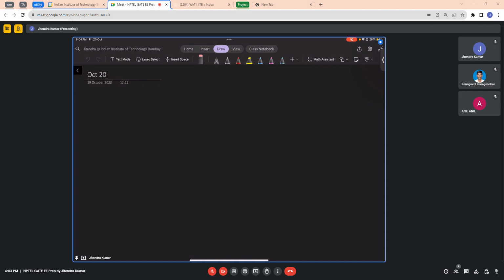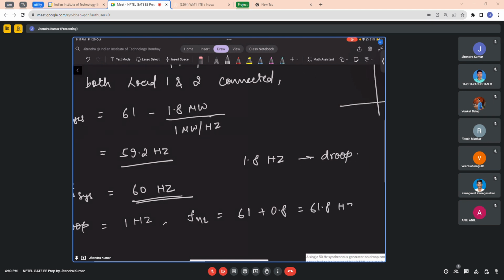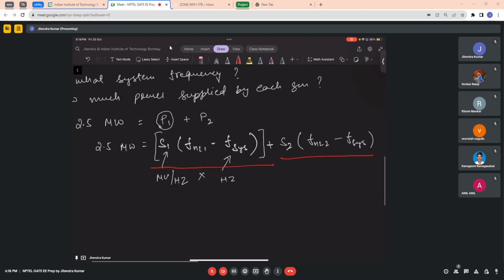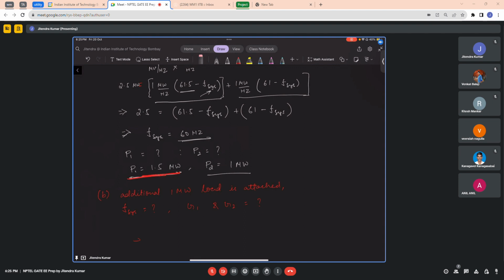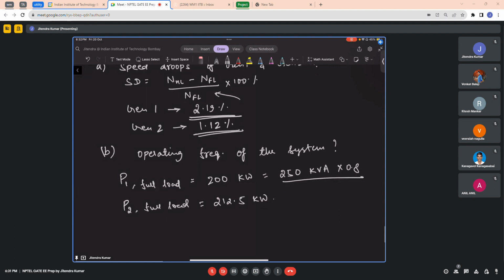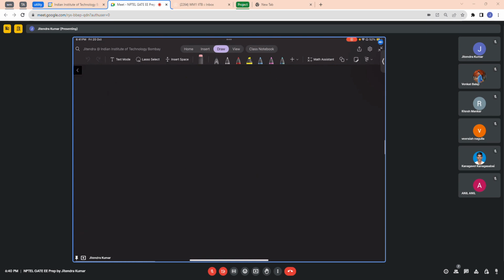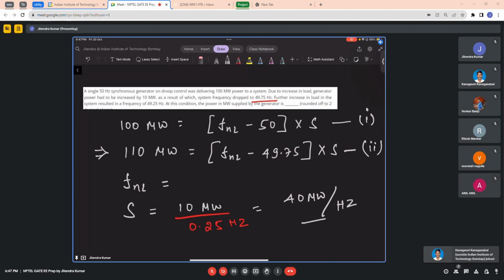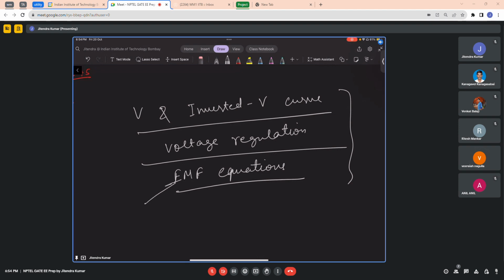Droop Characteristics: Synchronous Machines (NPTEL GATE EE)